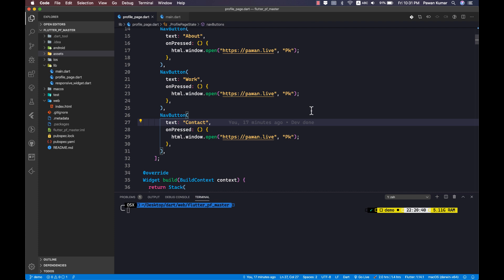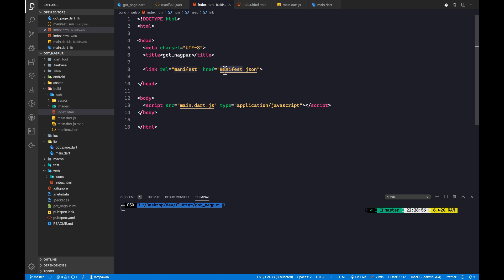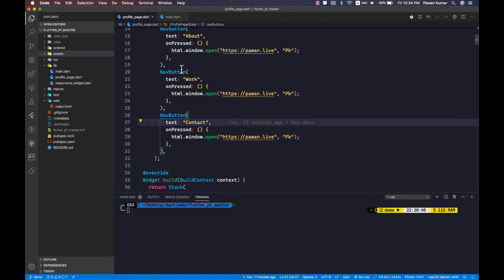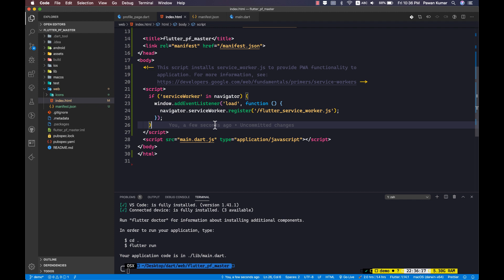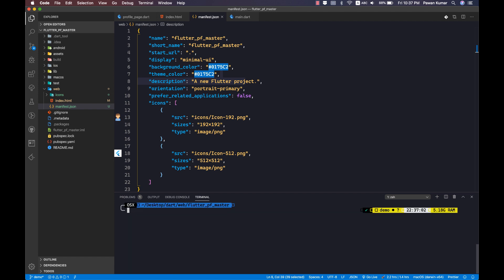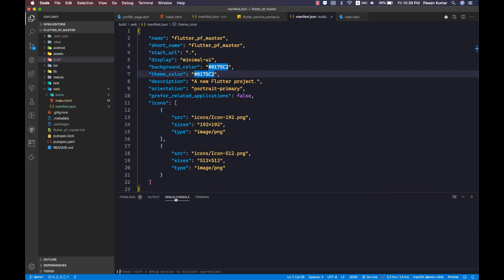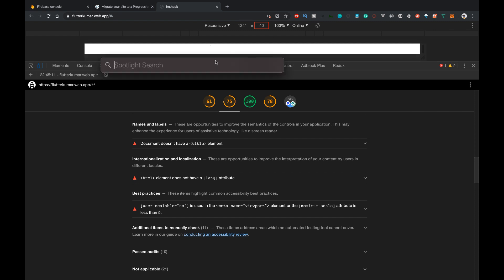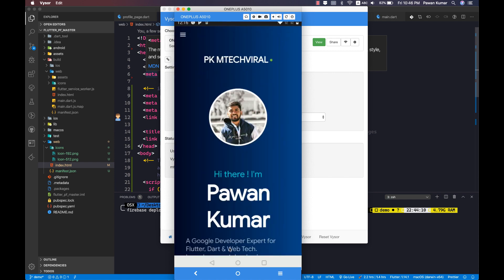Flutter Official PWA Support - 2/2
In this video, I will explain how to start making a Flutter PWA automatically.